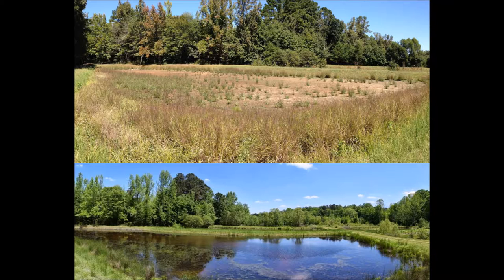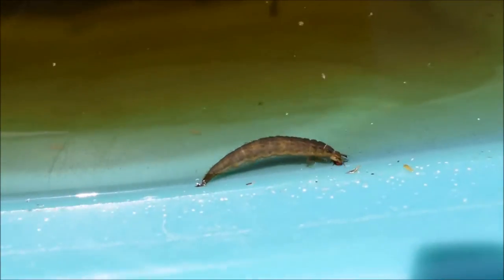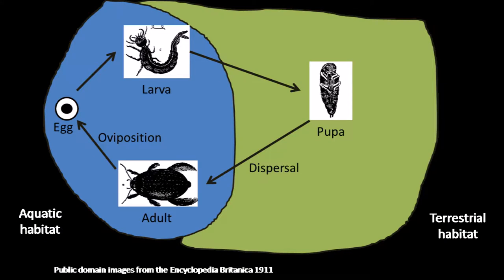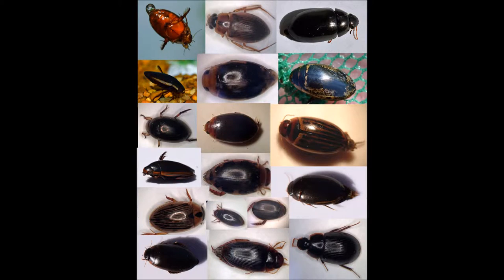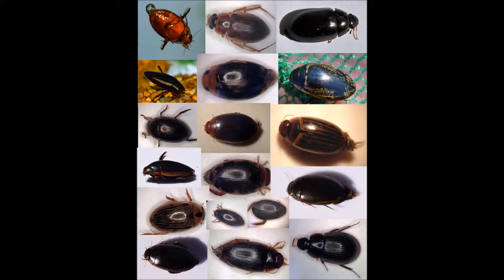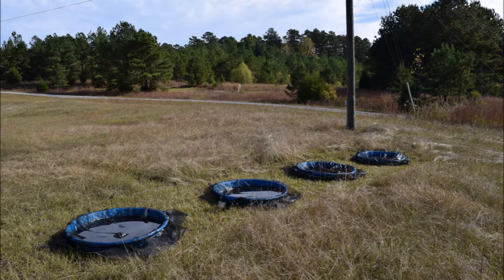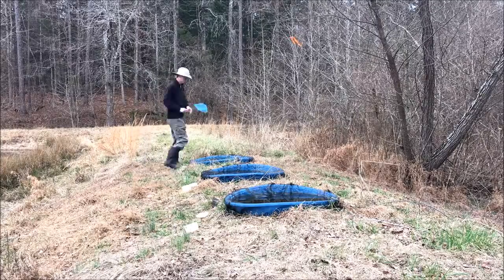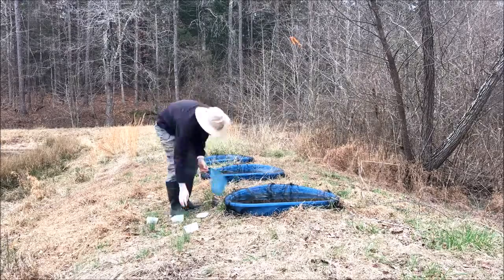Dispersal in aquatic beetles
An introduction to my research on aquatic beetle dispersal and the role of weather, particularly precipitation and temperature, as a driver of dispersal.